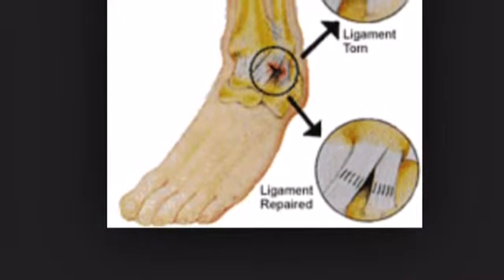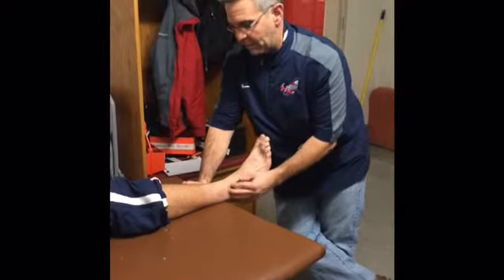Symone case study. Atfl✌️